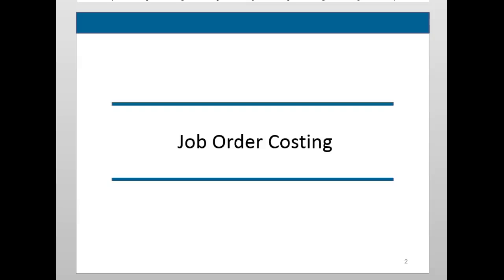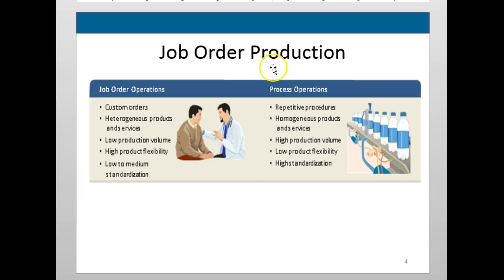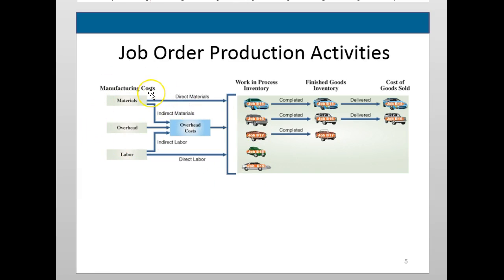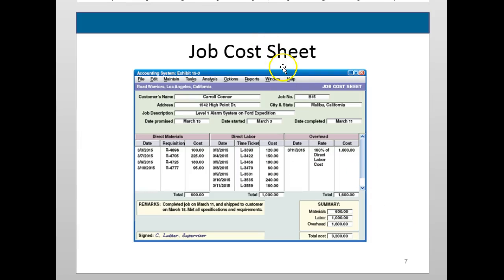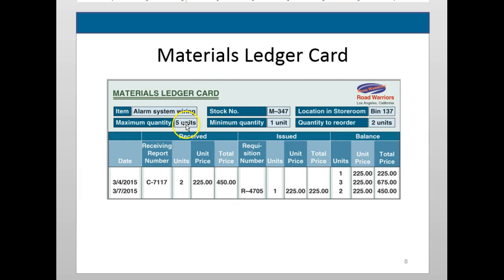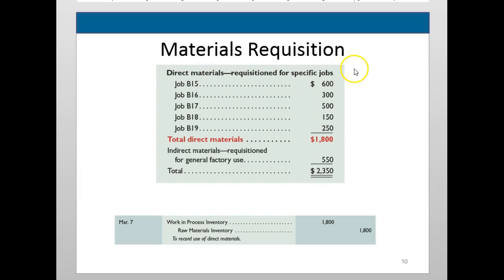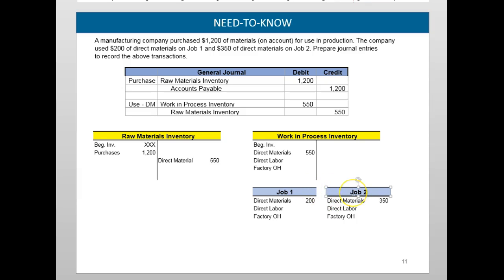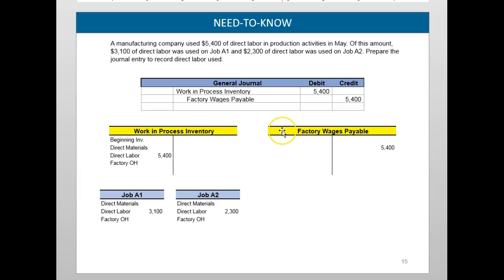Job Cost Part 1